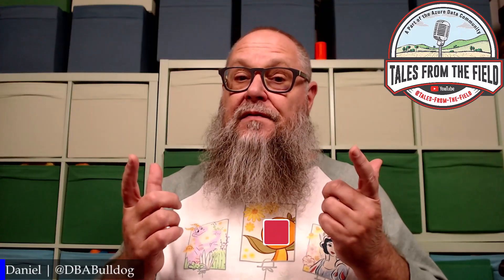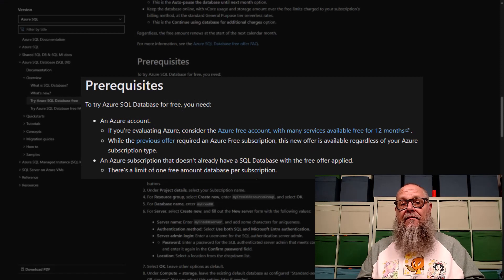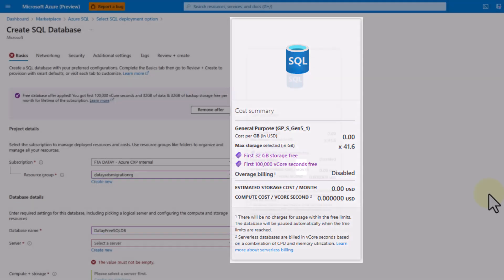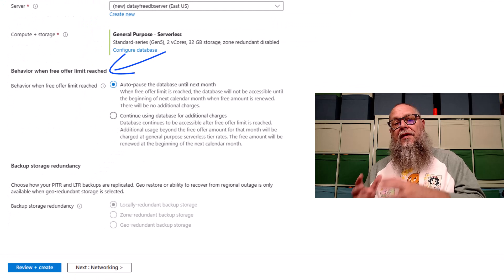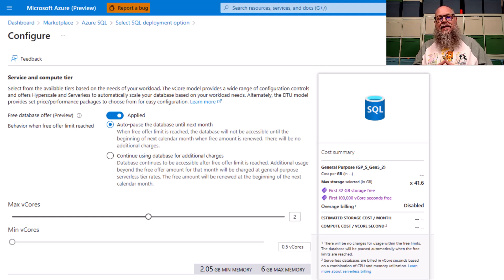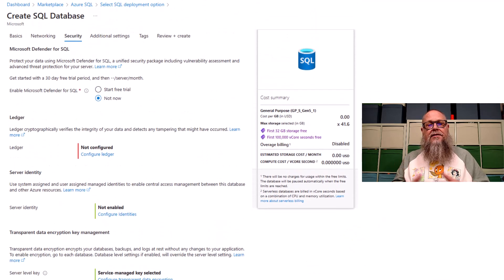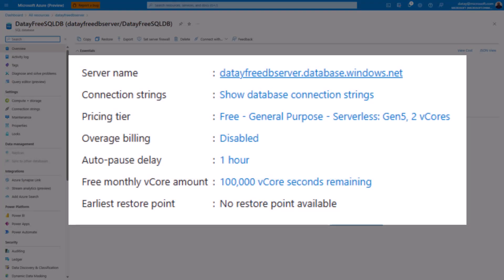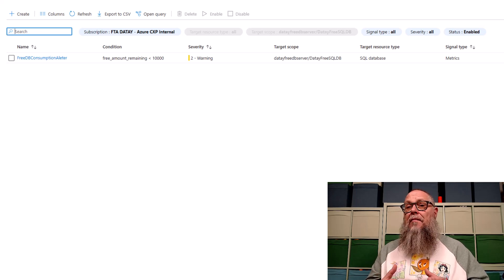Database! Now Available! HowTo Provision & Configure!!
Daniel Taylor, aka @DBABulldog , walks you through how to create, provison, and use the new FREE AzureSQL Database!!

Chapters
00:00 Intros
01:05 Prerequisites
01:32 Create Azure SQL DB Single Database
02:07 Apply Offer (Preview)
02:26 Create SQL Database Server ( check Microsoft docs for region)
03:19 The New Stuff - Behaviors when offer limit reached
03:56 Configure Database - All the usual suspects but Free!
06:10 Review and validate with a quick query
06:32 Metrics and Alterting
07:09 Closing it out and provide us that feedback

If you don't have an Azure Account create one for free